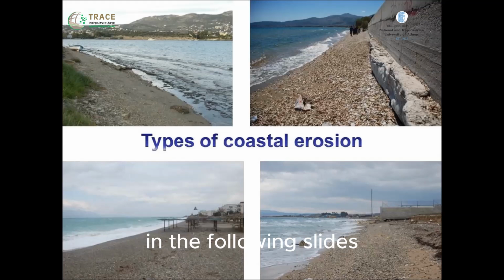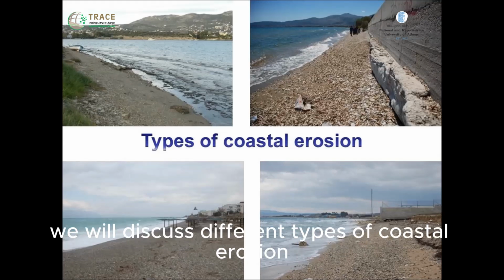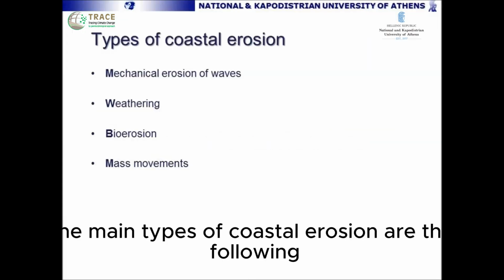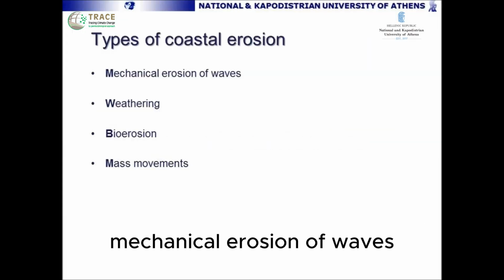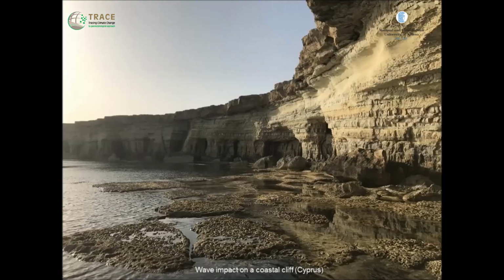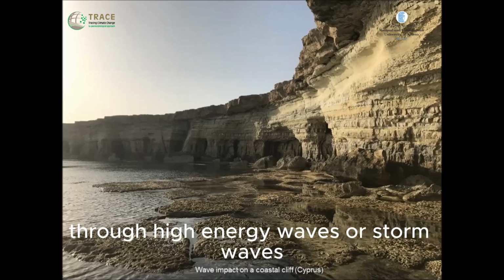Coastal erosion Part 2 Types of coastal erosion